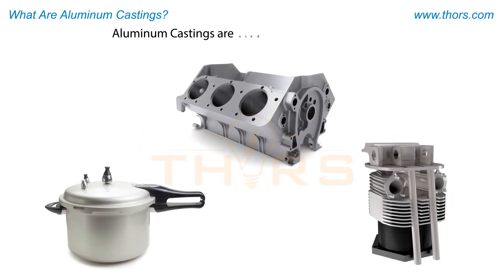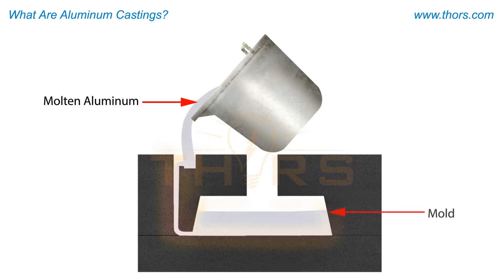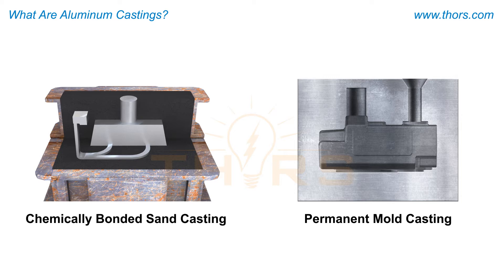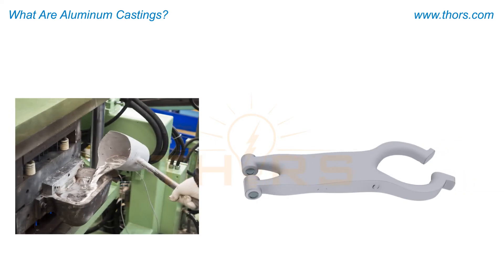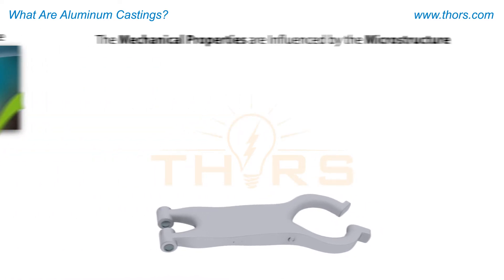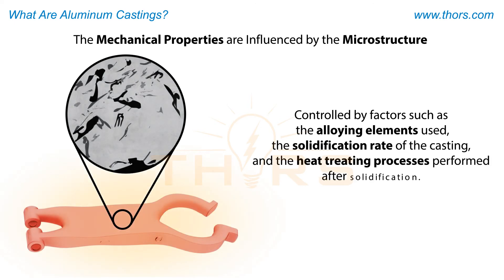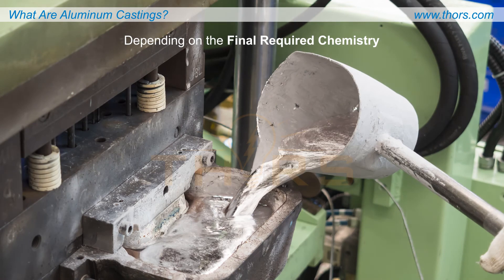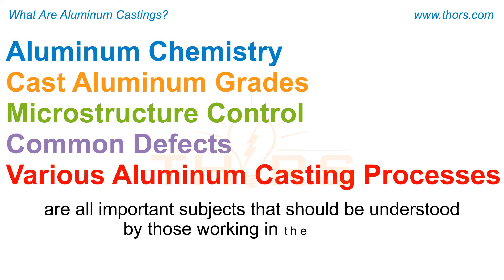What are Aluminum Castings? || THORS Aluminum Casting Fundamentals Course Preview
What are aluminum castings? Find out in this preview for the Aluminum Casting Fundamentals course from THORS eLearning Solutions.

Aluminum Casting Fundamentals | Course Learning Objectives
1. Recognize the aluminum casting mechanical properties and chemistry.
2. Understand how to interpret the aluminum-silicon (Al-Si) phase diagram.
3. Identify the various aluminum casting grades utilized for application-specific purposes.
4. Recall the common aluminum casting terminology.
5. Differentiate between the different types of casting processes.
6. Identify the types of possible casting defects that occur during aluminum casting production.